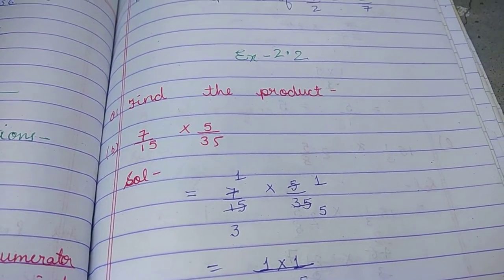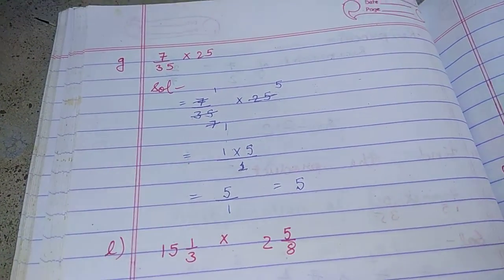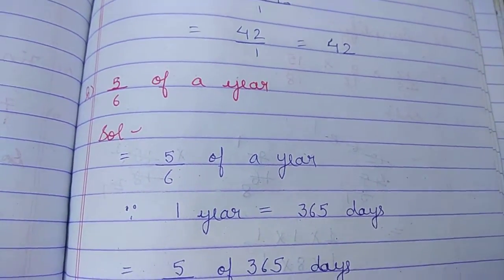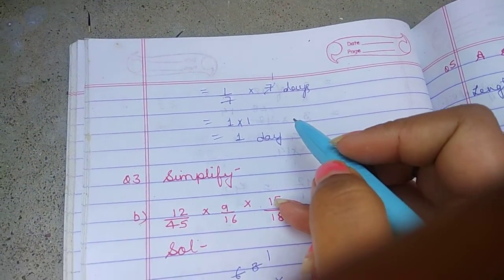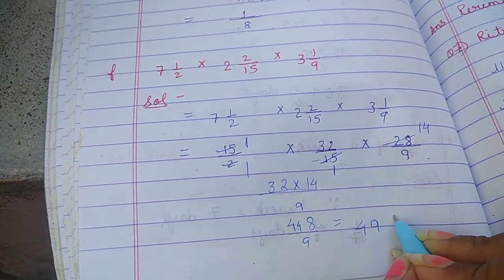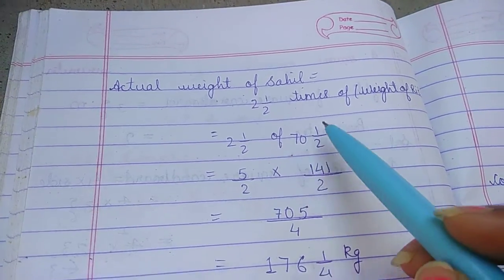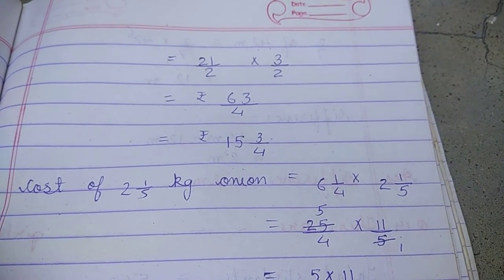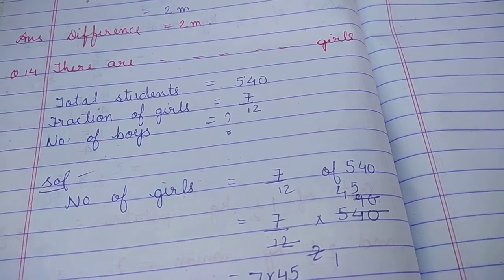Class 7 Multiplication of fraction